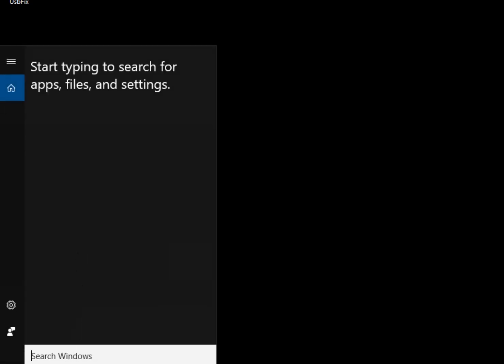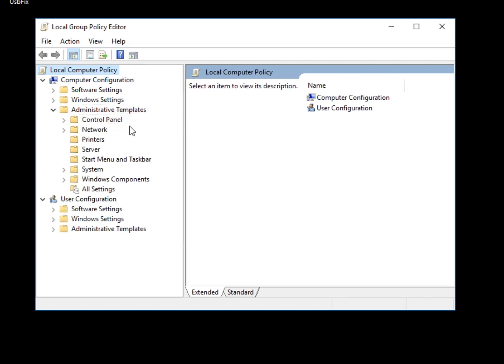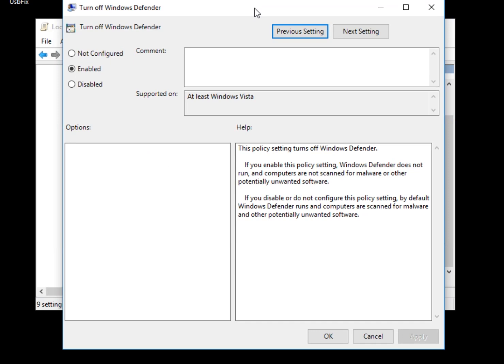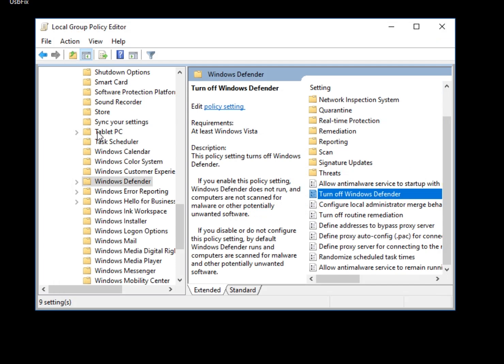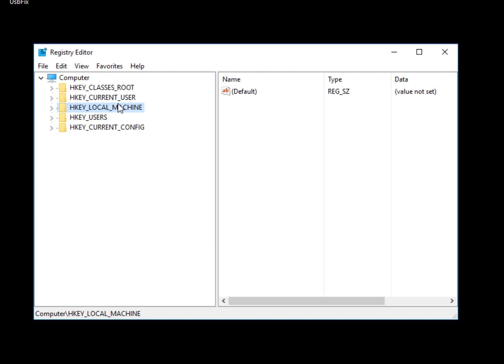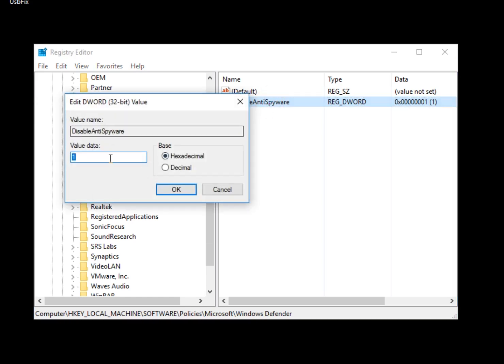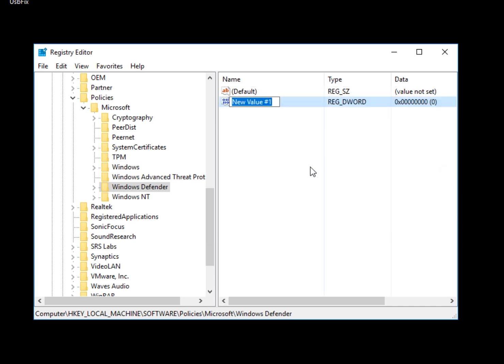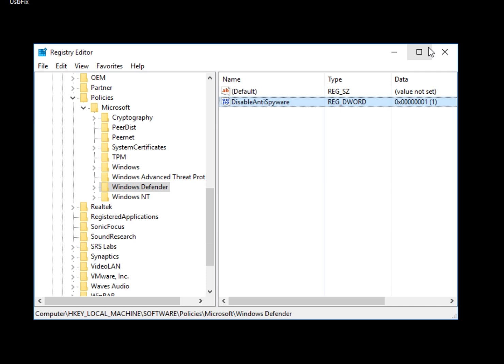Remove Windows Defender from Windows 10 and Windows 8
If you need to remove Windows Defender for any reason, it's probably easier than you think.